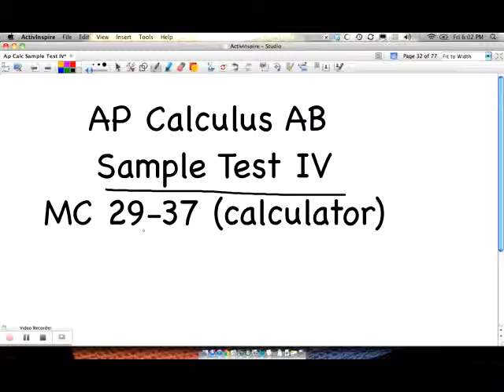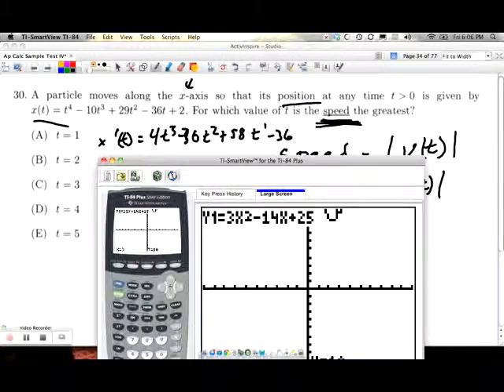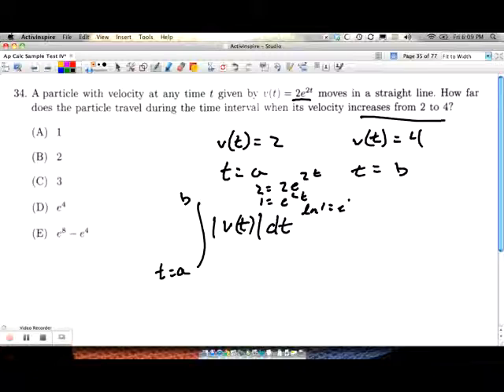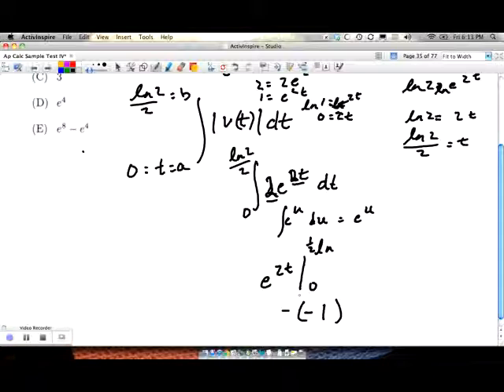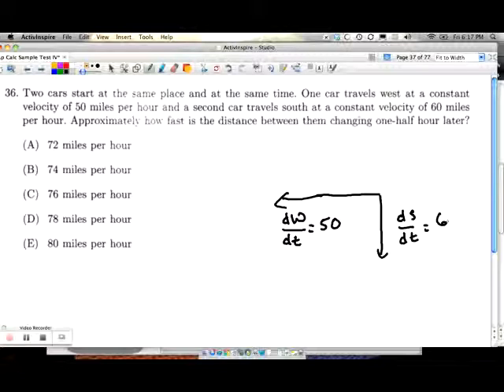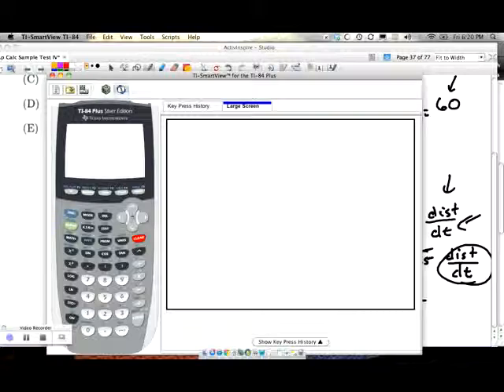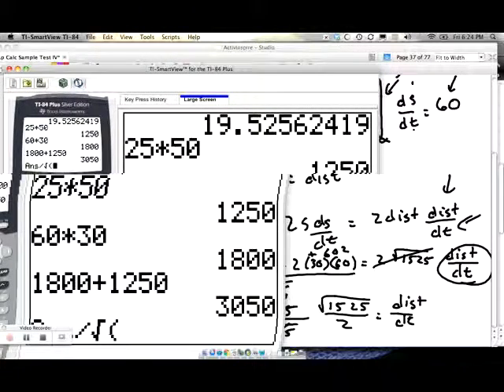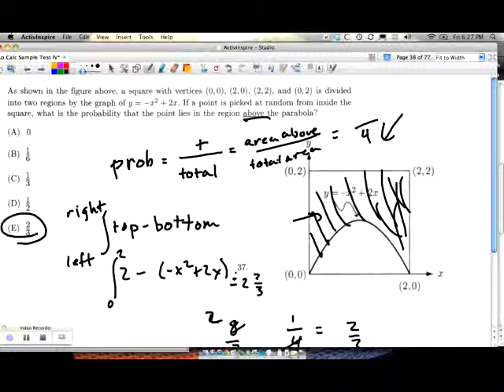AB Sample Test IV MC 29-37